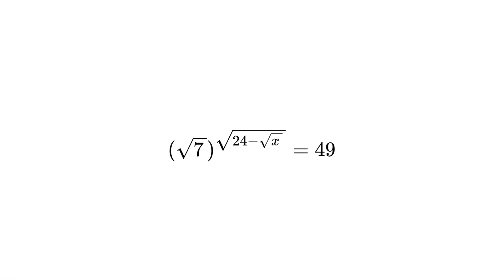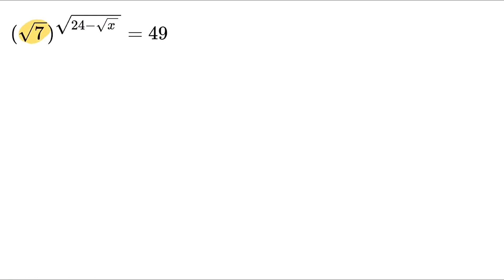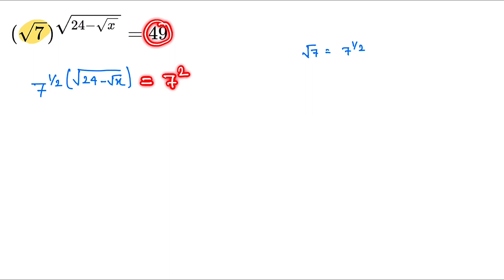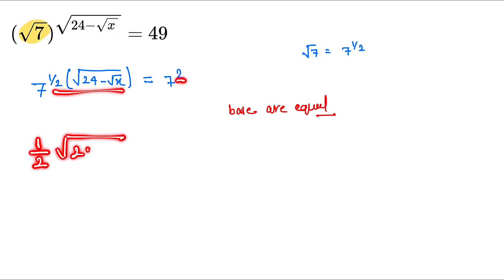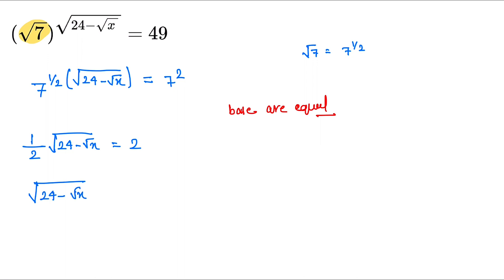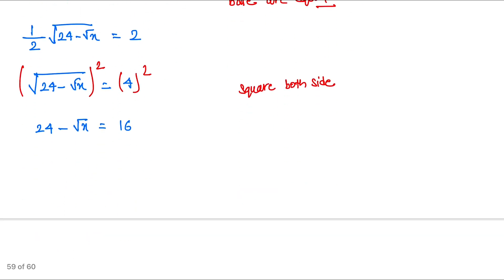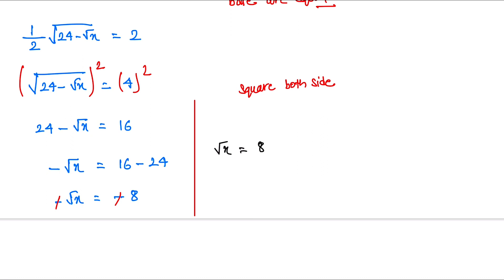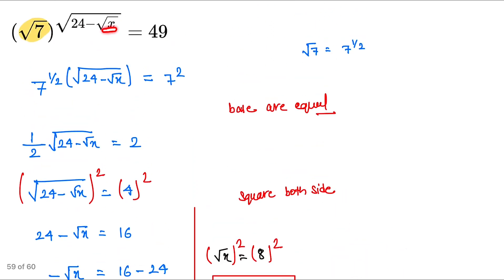Olympiad Question | find the value of x in this given exponential Equation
Find the value of x of given exponential Equation
Exponential equation
Olympiad question
Olympiad
Olympiad problem